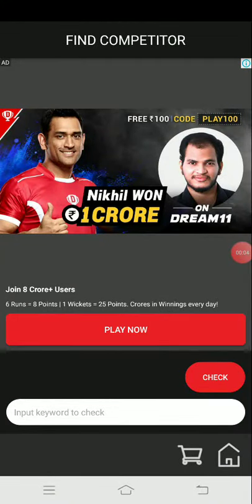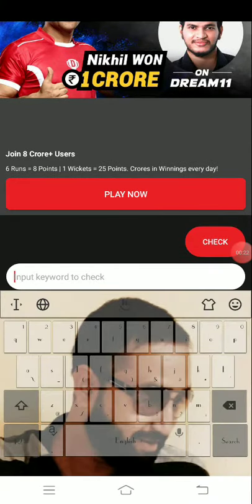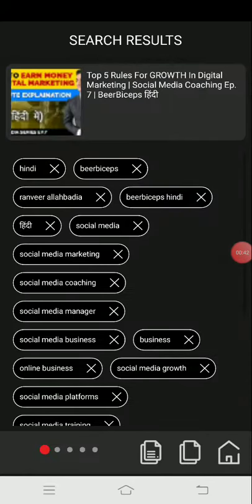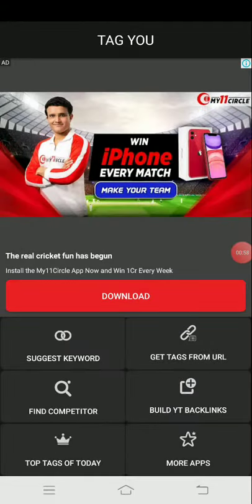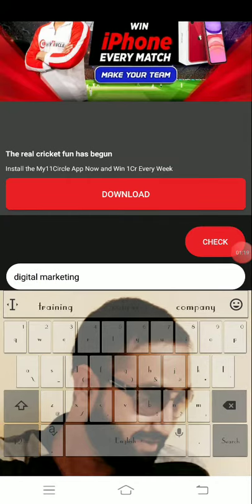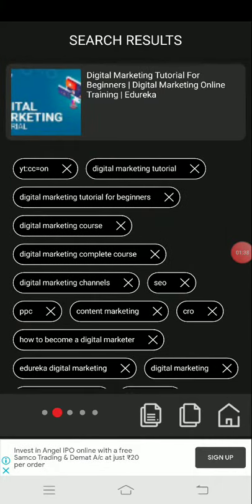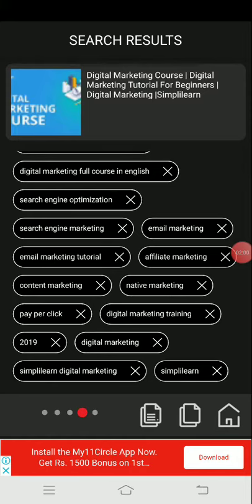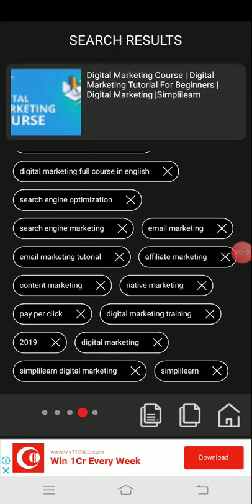YouTube tag suggestion for youtuber 2020 new edition - tag you apps - best apps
In this video you will learn how to suggest YouTube tag for Youtube video ranking for youtubers

@Abir'sTechnology